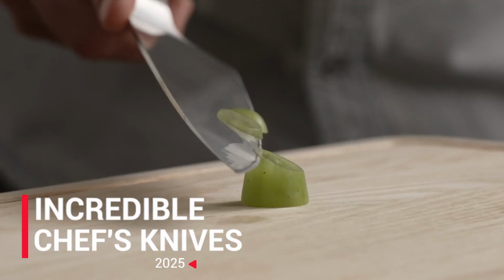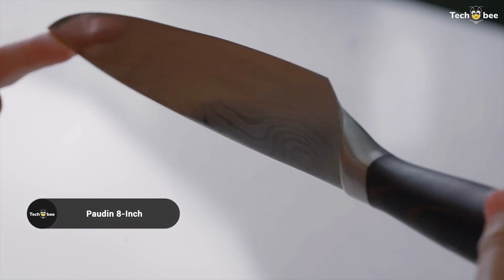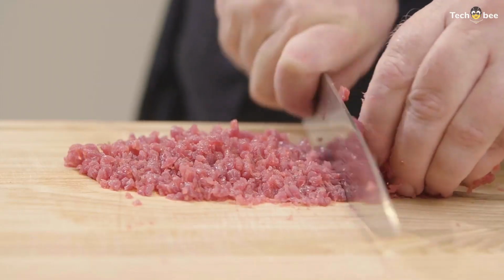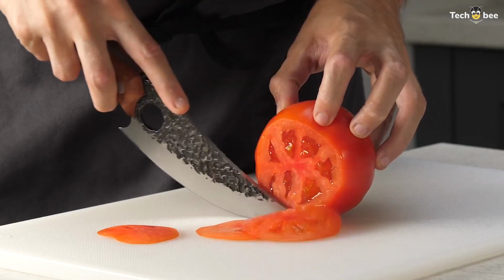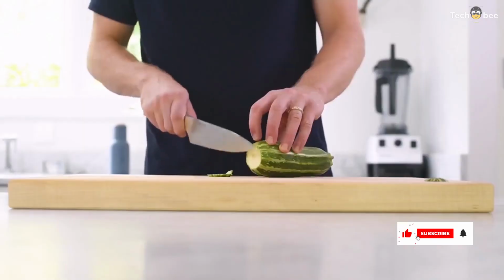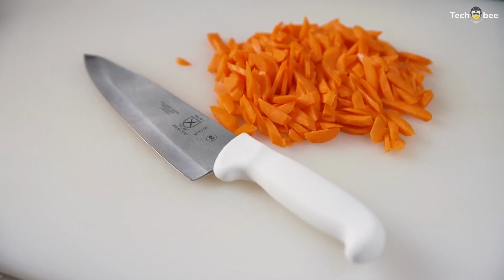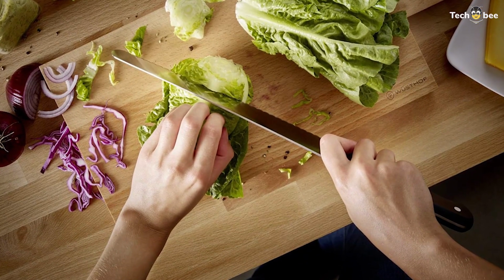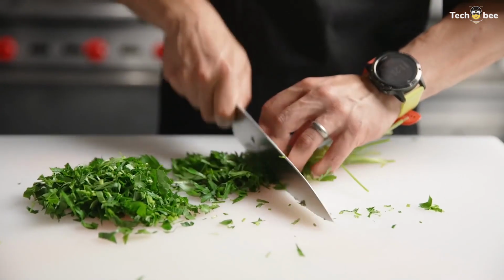The TOP 5 CHEF's Knives of 2025 You Need Now!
➤Paudin 8-Inch
➤Mercer Culinary M23510
➤Wüsthof Classic

00:00 intro
00:25 Paudin 8-Inch
00:54 Matsato
01:19 Misen
01:47 Mercer Culinary M23510
02:14 Wüsthof Classic

Get ready to sharpen your culinary skills with the most advanced chef's knives of 2025! In this video, we're exposing the latest innovations and cutting-edge technology that's revolutionizing the cooking industry. From ergonomic handles to precision-forged blades, we're diving deep into the features that make these knives a game-changer for professional chefs and home cooks alike. Whether you're looking to upgrade your kitchen arsenal or simply want to stay ahead of the culinary curve, this video is a must-watch. So, what are the top chef's knives of 2025? Let's find out!

Tech Bee clarifies all these questions and provides you accurate solutions. Come, explore the world of technology with us! @TechBeeReview